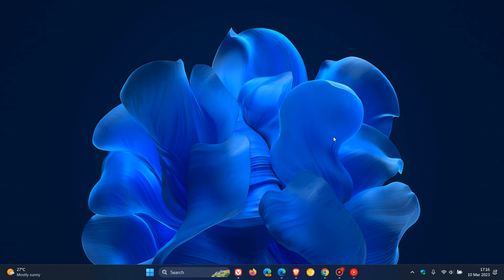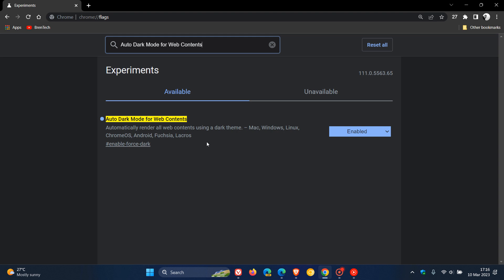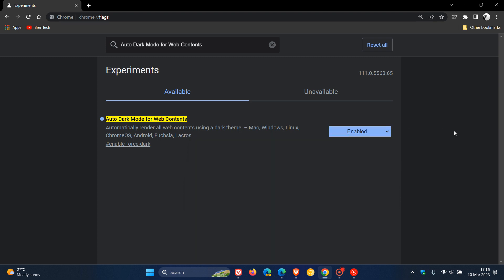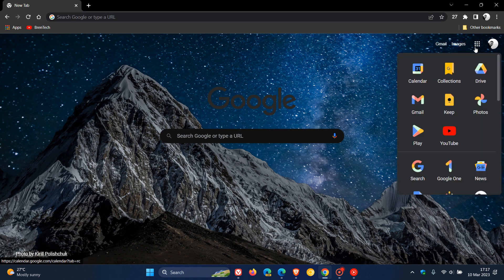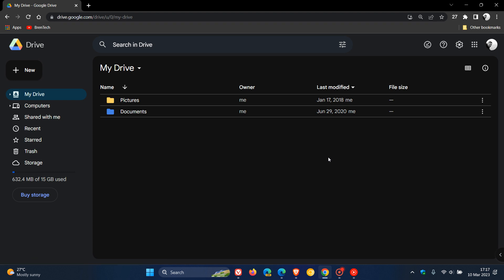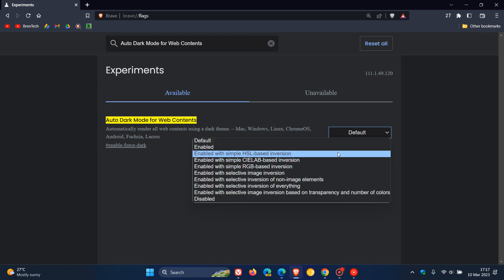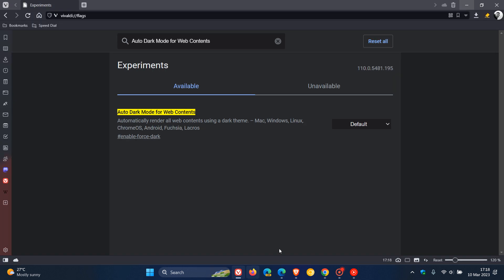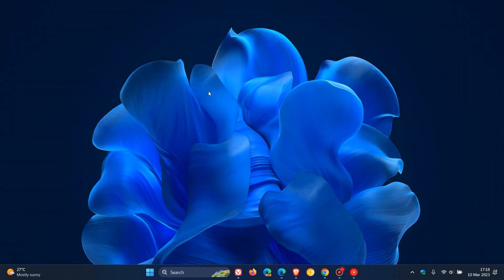Chrome, Edge, Brave, Vivaldi: How to force dark mode on any website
The majority of websites do not have a dark mode that is automatically enabled. Here's how to fix it.